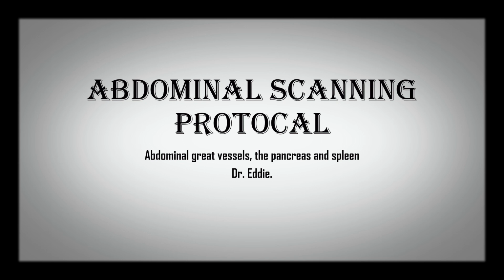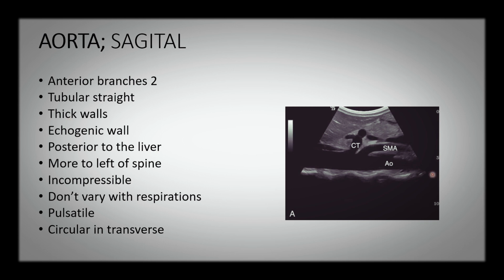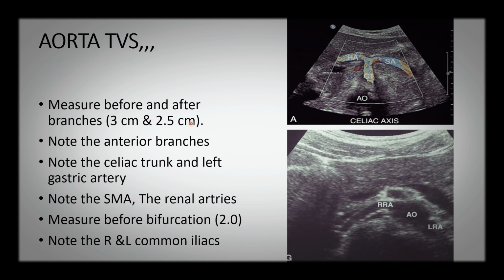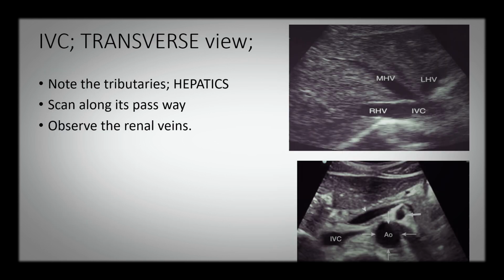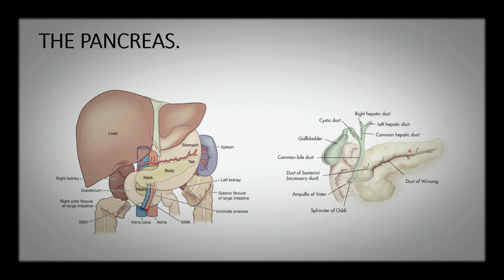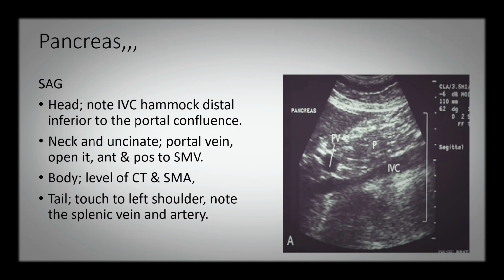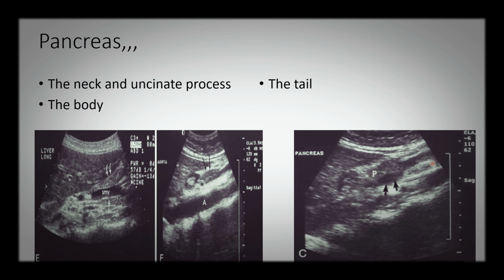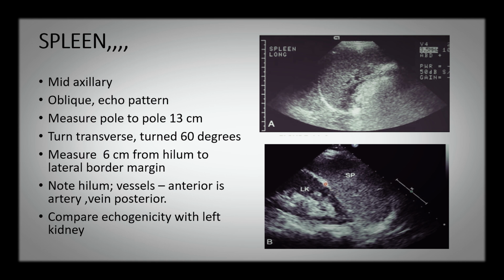The great vessels, the pancreas and spleen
Abdominal protocol part 2 - made simple